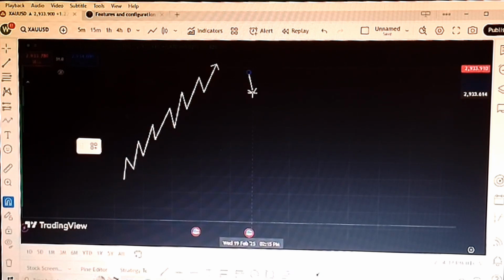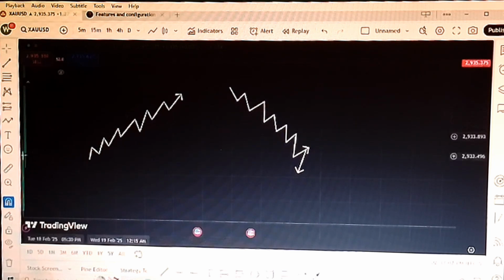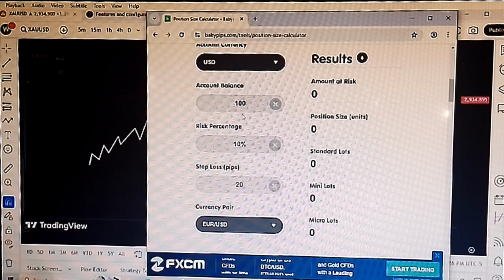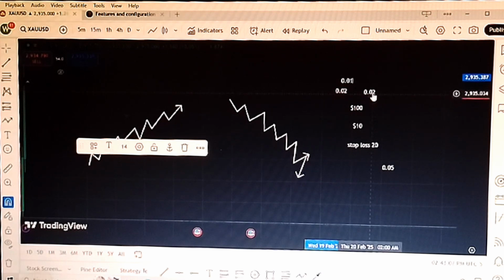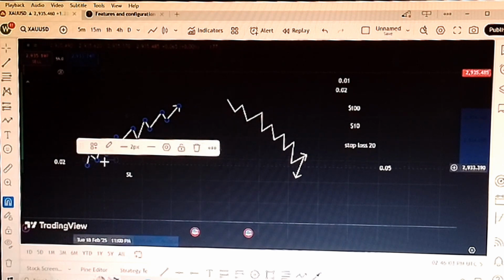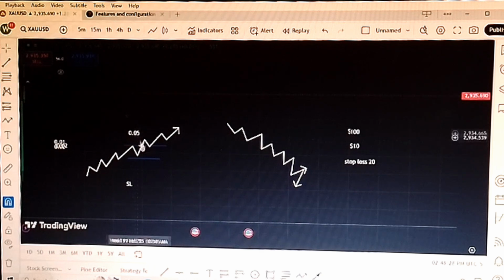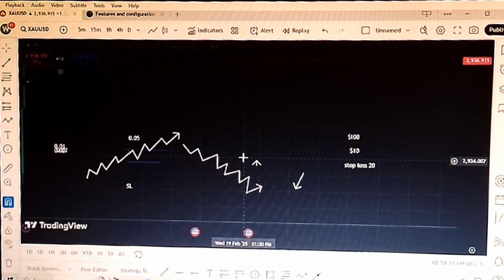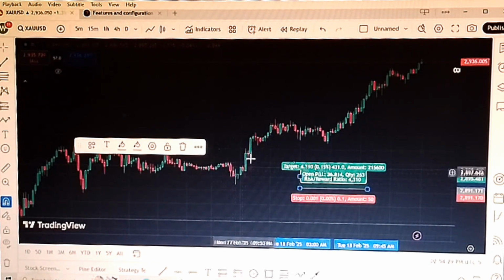How to Stack Positions with good profit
This video teaches us on how to stack positions in forex on just one pair as a day trader. It enable us to know that stacking positions is a strategy in forex that can make you profitable as a forex trader.
This video gives us an insight on how to wait for confirmation before adding more positions.